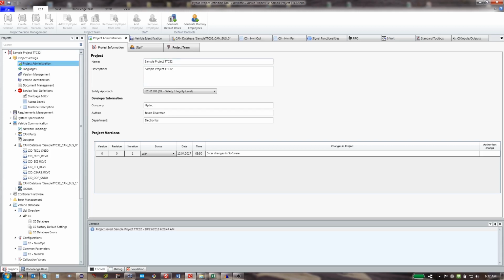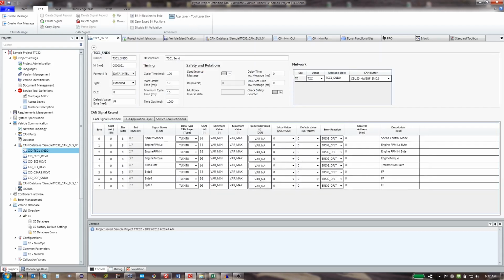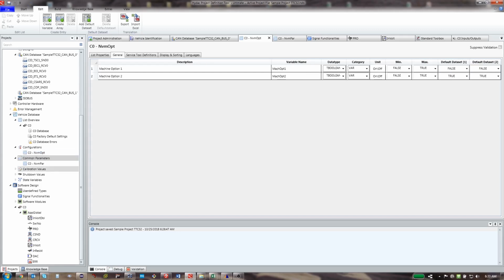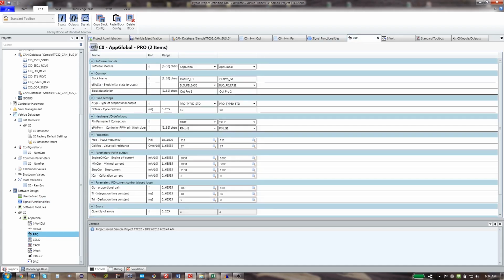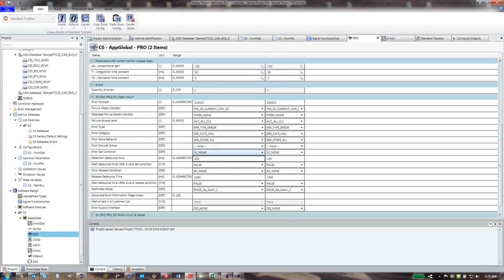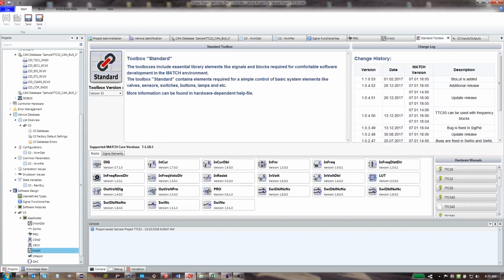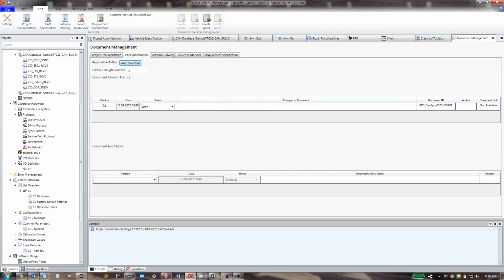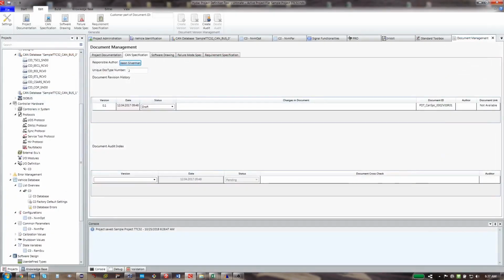pdt final 1080p